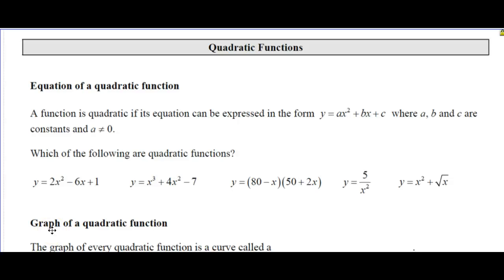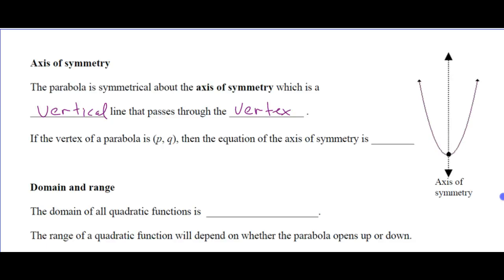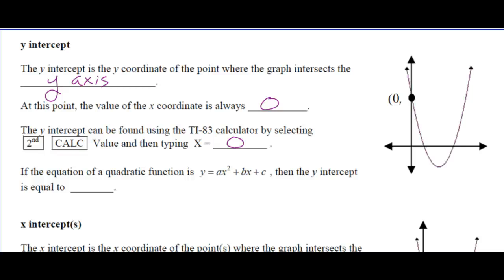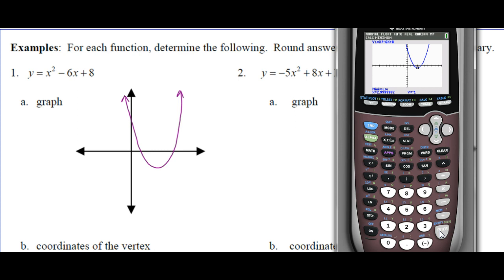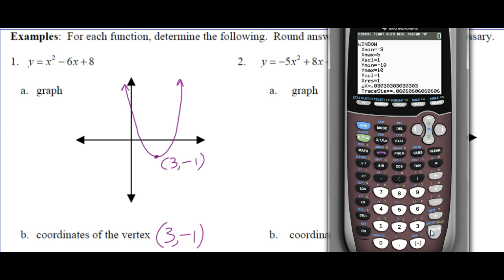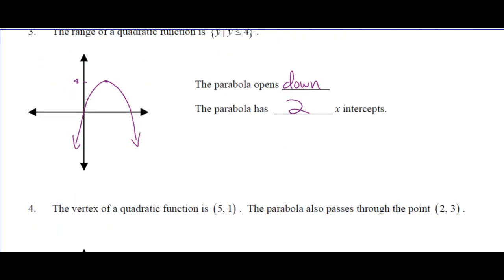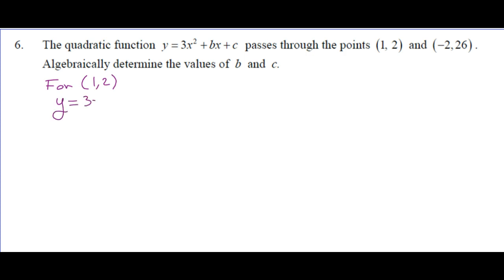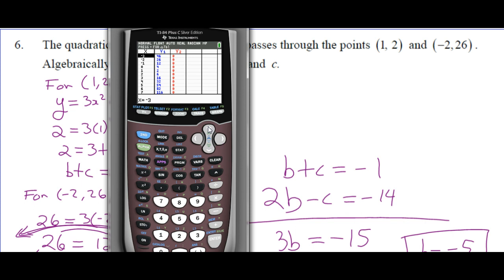Quadratic Functions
HWW Math 20-1 Spring 2015 Quadratic Function